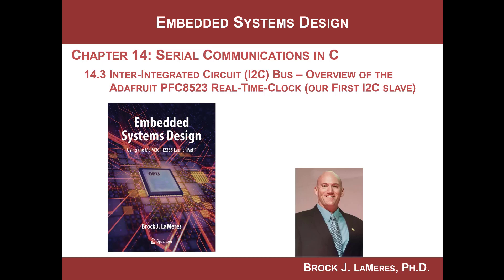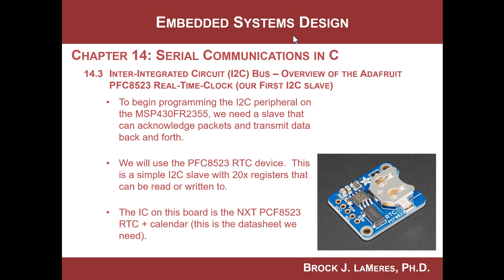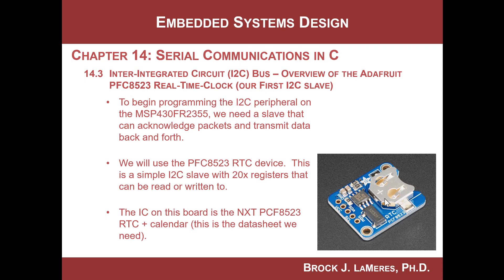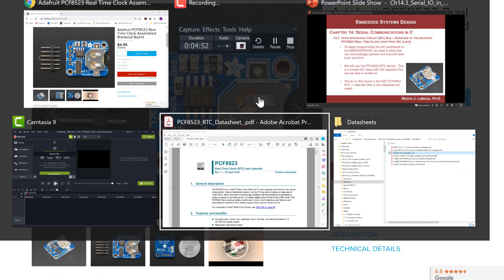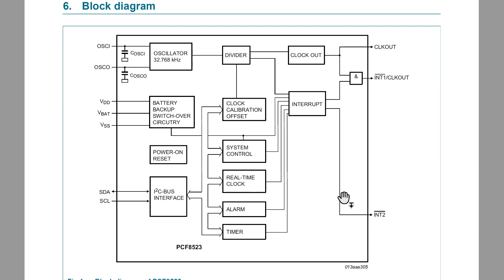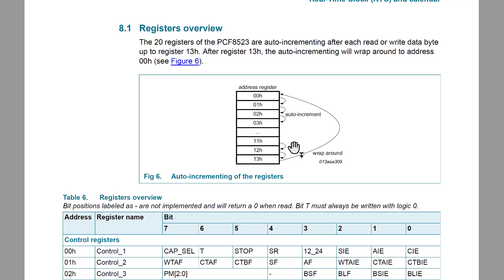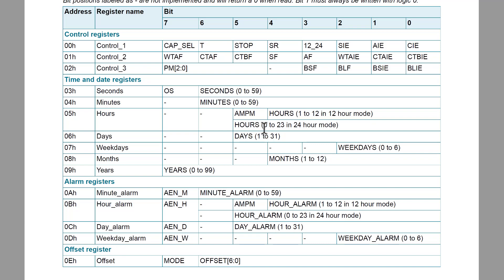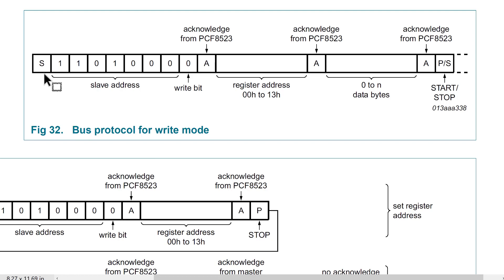14.3(e) - Serial Communication on the MSP430: I2C - Adafruit PFC8523 Real-Time-Clock I2C Slave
This video works best if you have my textbook and are following along with the video.  This video covers a portion of section 14.3 in the textbook "Introduction to Embedded Systems Design using the MSP430FR2355" by Brock LaMeres.  This section covers the I2C serial communication peripherals on the MSP430, called the enhanced Universal Communication Interfaces (eUSCI).  This video gives an overview of the Adafruit PFC8523 Real-Time-Clock device.  This device operates as an I2C slave and will be used in all of the I2C examples that follow.  This video gives an overview of the RTC functionality, its registers address map, and the expected I2C messages in order to read and write to it.